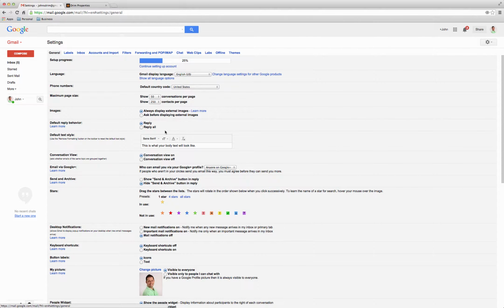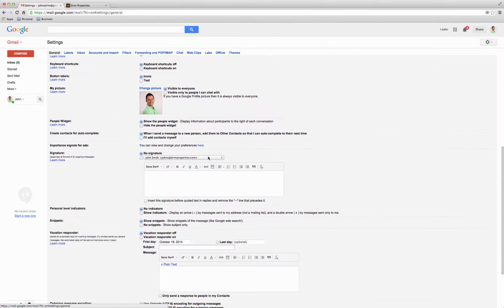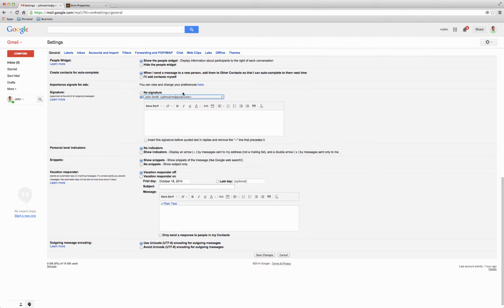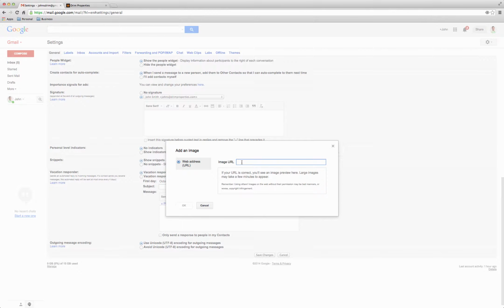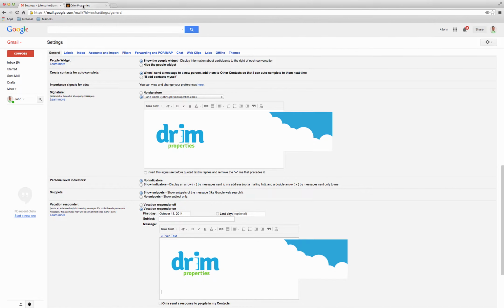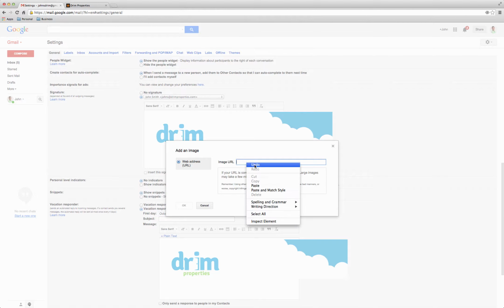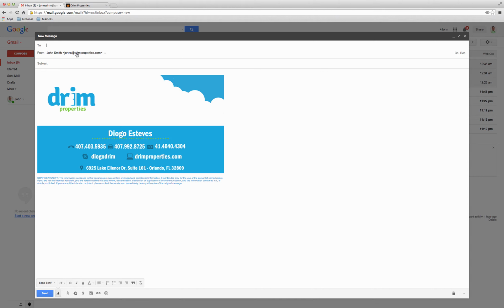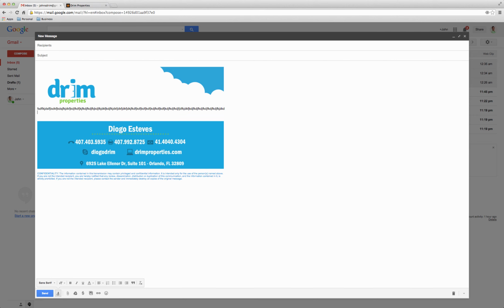4 Adding your Esignature